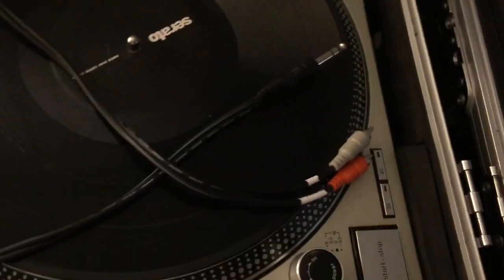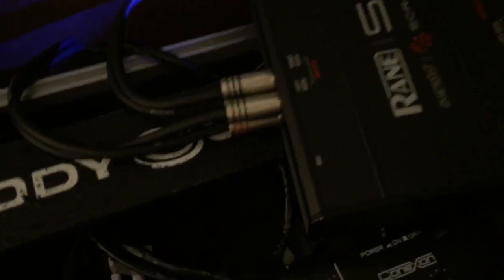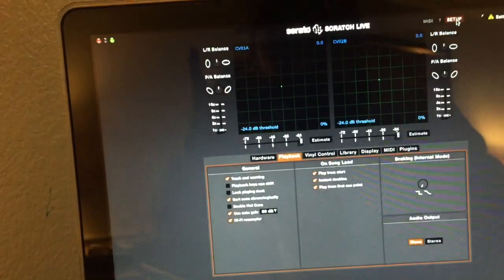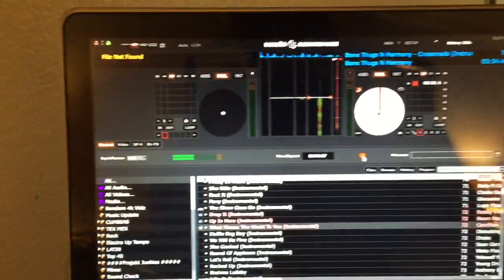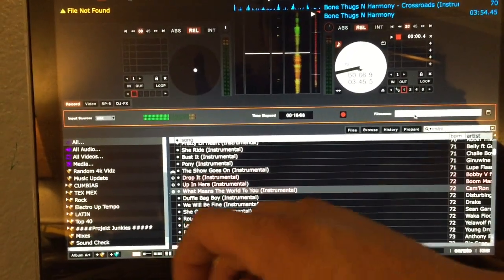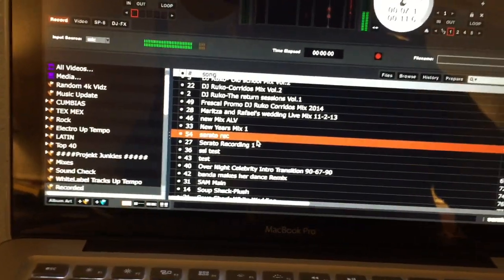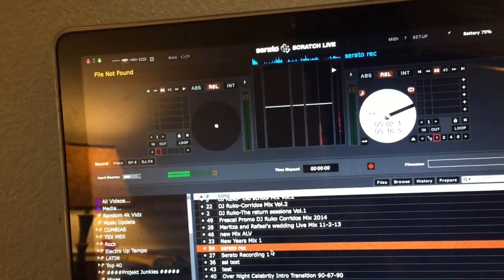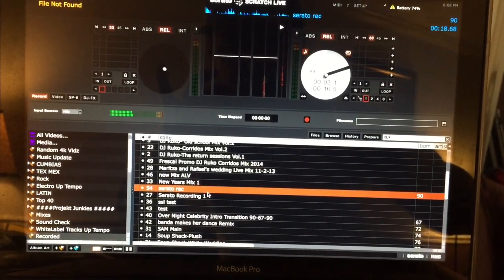How to Record your mix on Serato Scratch Live without Audacity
This is a quick video on how to Record your mixes on Serato Scratch Live using your SL1 box  and a 1/4 to RCA cable without having to use Audacity..  If you like the video Subscribe and give it a thumbs up!